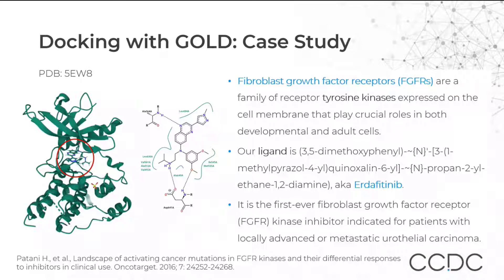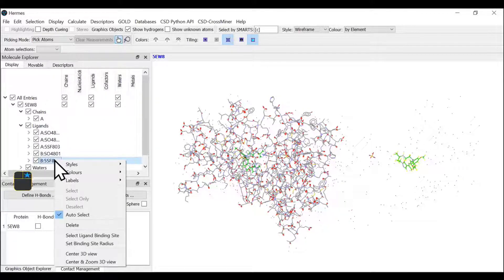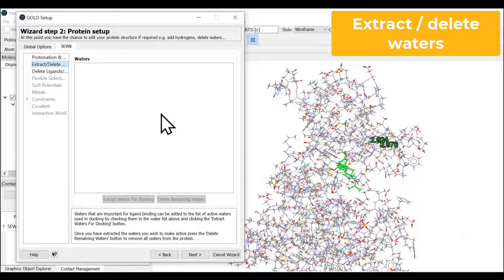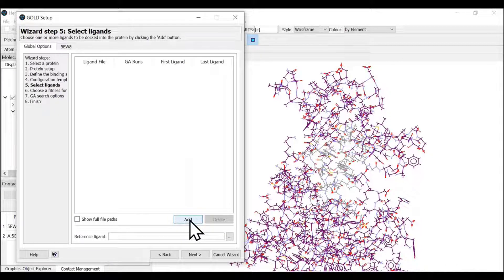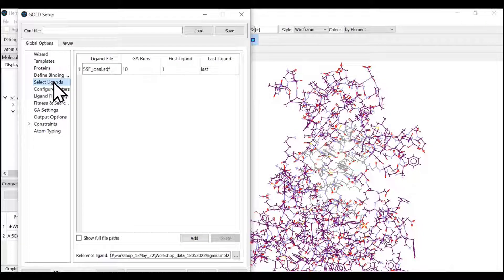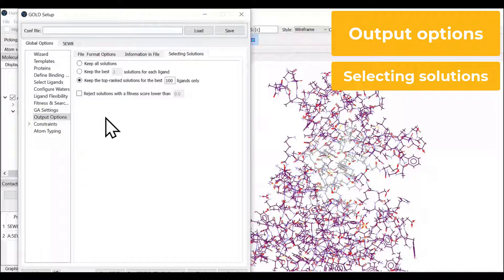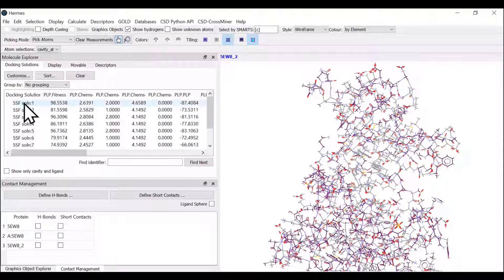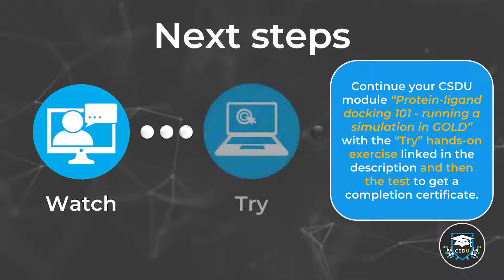Tutorial of CSDU "Protein-ligand docking 101 - running a simulation in GOLD”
Learn the basics of protein-ligand docking using the GOLD docking software in this CSDU (self-guided on-demand training) module "Protein-ligand docking 101 - running a simulation in GOLD”. In this tutorial you will see a step-by-step set up of a docking run in GOLD, from importing the protein structure and selecting the ligand and binding site, to visualising and analysing the docking solutions obtained in GOLD.

In this GOLD docking demo tutorial we will cover:
- 00:05 Introduction to the case study: tyrosine kinases - erdafitinib.
- 00:30 Let's get started! We start with Hermes, the interface we will use for running a docking simulation in GOLD.
- 00:47 How to import a protein file from the PDB directly from the interface. The PDB code we are using is 5EW8. Editing options.
- 03:12 Launch the GOLD wizard from the Hermes interface and complete the first step, target selection.
- 03:50 Protein preparation, including how to add missing hydrogens and check protonation, and how to extract water molecules and the ligand already present in the crystal.
- 05:34 How to define the binding site in the docking software GOLD (four options available).
- 06:58 Selection of the ligand, file format and how to import the ligand file. You can also upload a reference ligand.
- 07:51 How to select the scoring functions in GOLD. For this docking case study we use CHEMPLP.
- 08:25 Options for the Genetic Algorithm.
- 09:13 Advanced options for configuring your GOLD run.
- 12:21 Run the docking calculation in GOLD.
- 13:13 Analysis of the docking solutions, including visualization tips and tricks, sorting the solutions in the Molecule Explorer, and hydrogen bonds.

This video forms part of a short course that introduces scientists – crystallographers, biochemists and cheminformaticians, among others, to the basics of molecular docking simulations with GOLD through videos, demonstrations, guided tutorials, and a test that can be completed at the end to earn a certificate.
After watching this video, continue your CSDU module by completing the U Try and U Test parts on our website to earn a completion certificate
On the website you will also find the slides with the steps from the demonstration in this video.

Note: This module is designed for beginners.